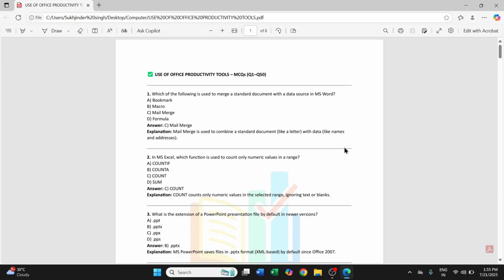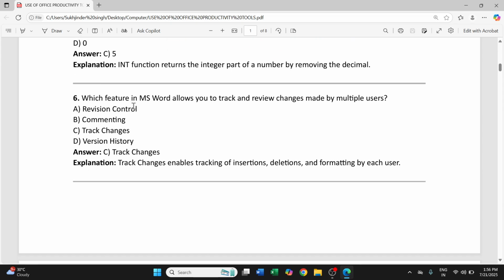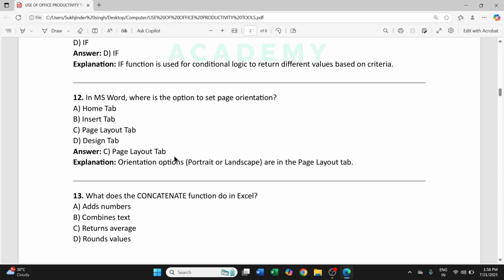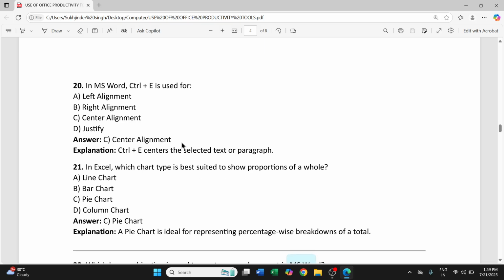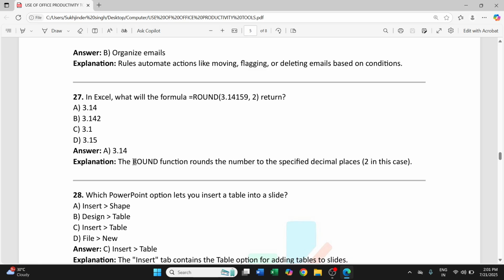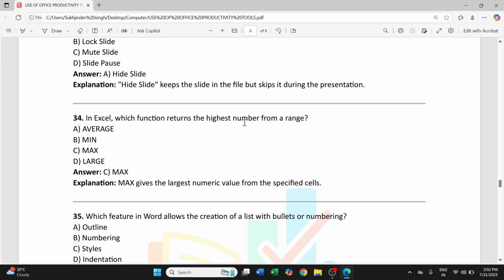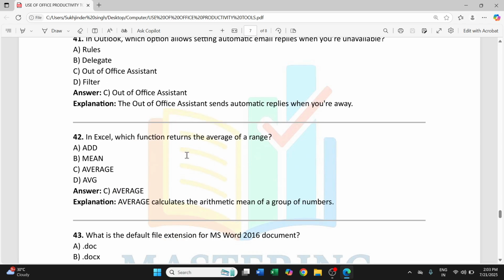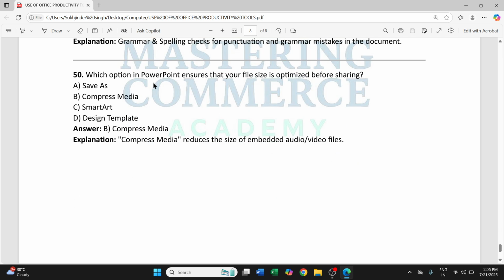50 Advanced Computer MCQs with Answers | PSSSB, PPSC, SSC 2025"| Junior Auditor | Inspector Audit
To buy notes and mock test and mail on

50 Advanced Computer MCQs with Answers | PSSSB, PPSC, SSC 2025"} junior auditor | Inspector Audit

Get ready for your upcoming competitive exams with this carefully curated set of 50 advanced-level Computer MCQs based on the latest 2025 syllabus. Ideal for exams like PSSSB Junior Auditor, PSSSB Inspector Audit, SSC CGL/CHSL, and other state-level exams.